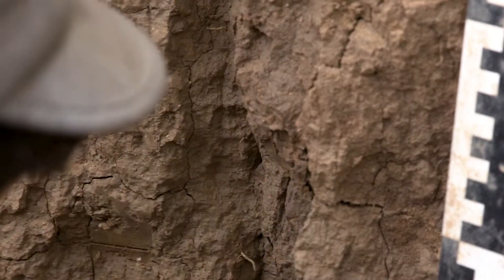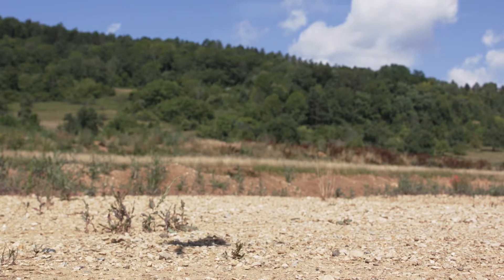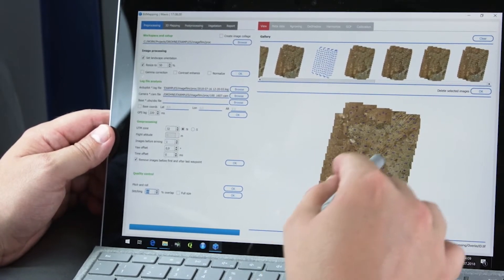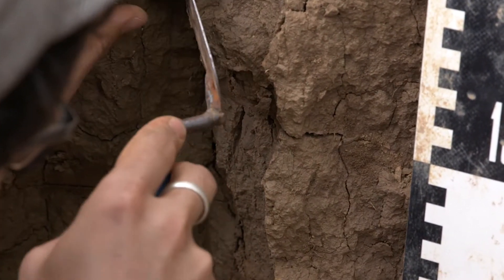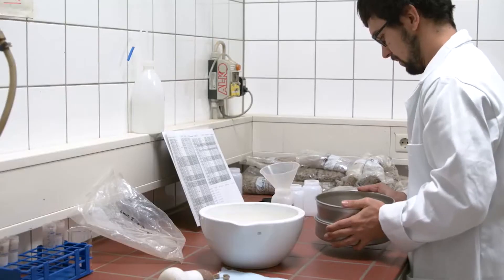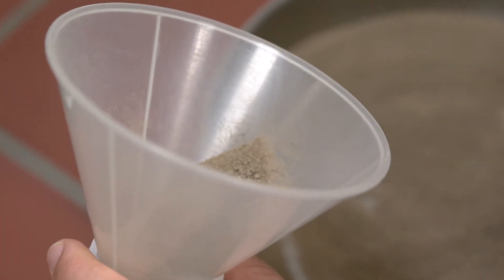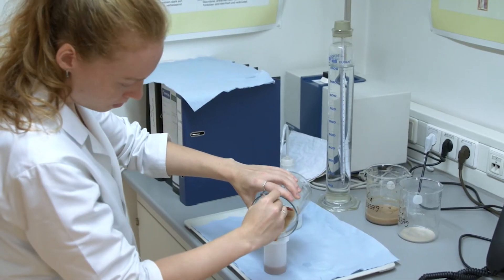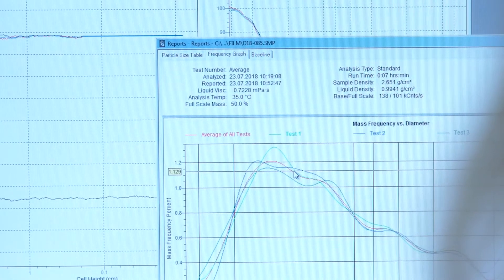How Soil Creates Knowledge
A film with Prof. Dr. Thomas Scholten and Sascha Scherer

Soil scientific studies about how soil developed into a resource of central importance for our understanding of history and present times: in which way does the soil of a landscape develop naturally and how does human interference change these processes?
Geo-scientific analyses allow insights into the former and recent ways of the use of soil.